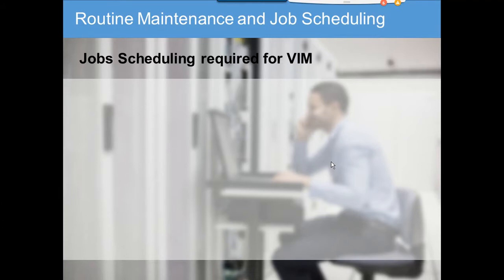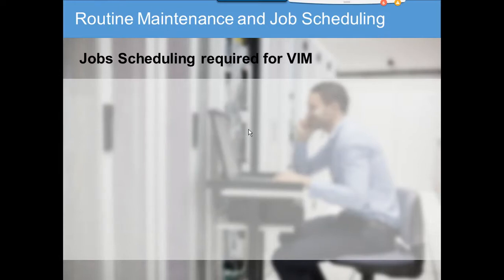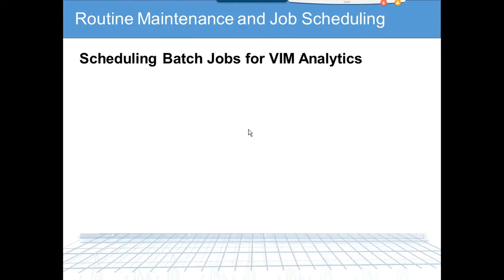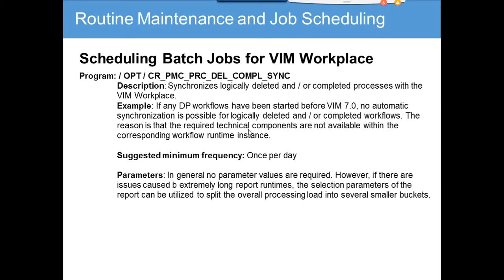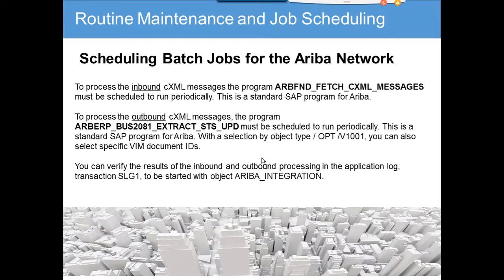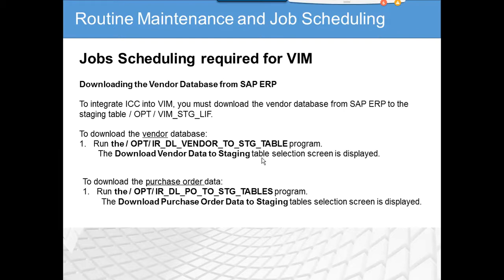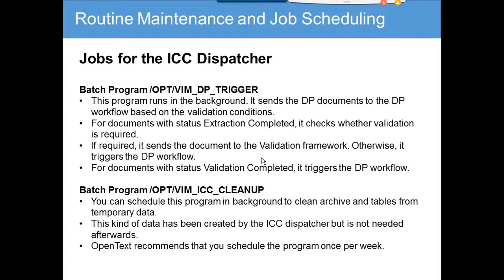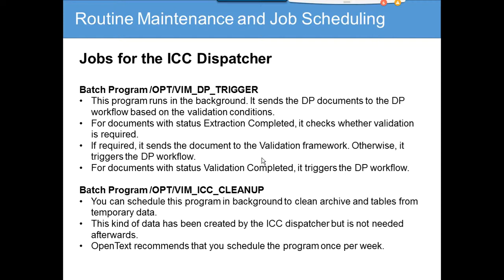VIM JOBS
SAP VIM Scheduling JOBS